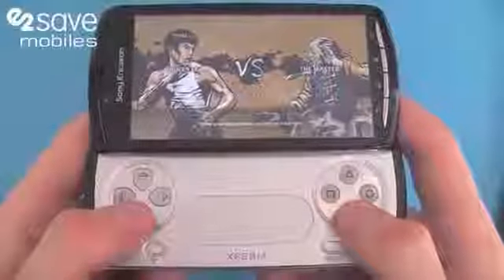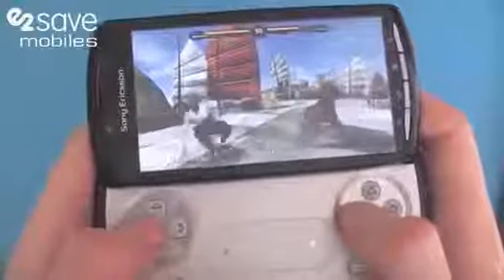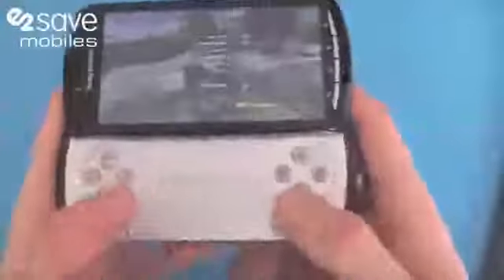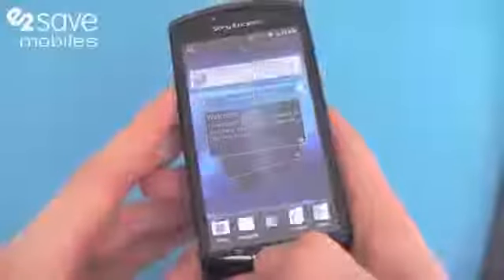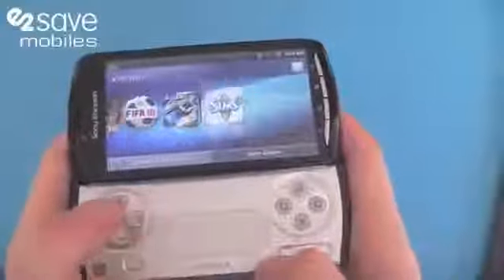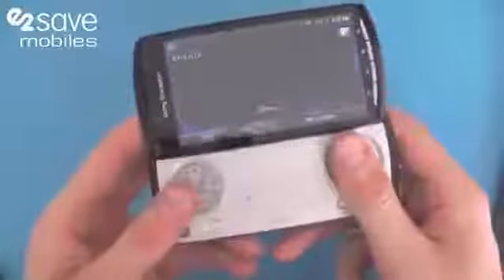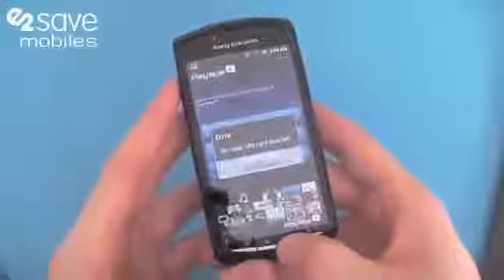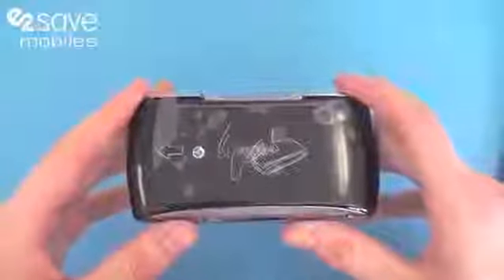Sony Ericsson Xperia Play Review